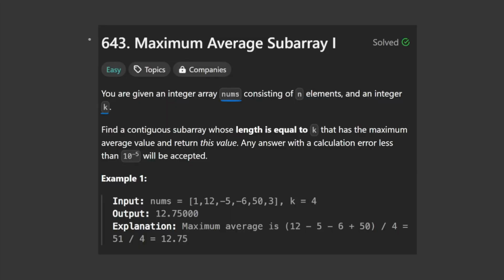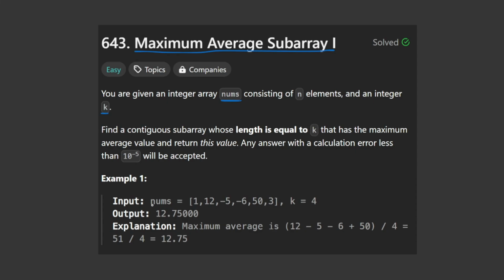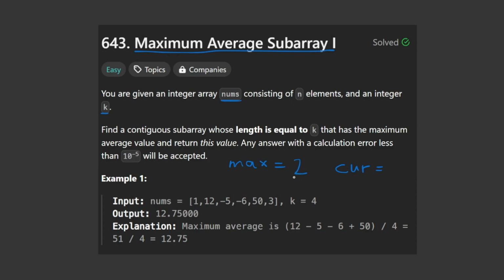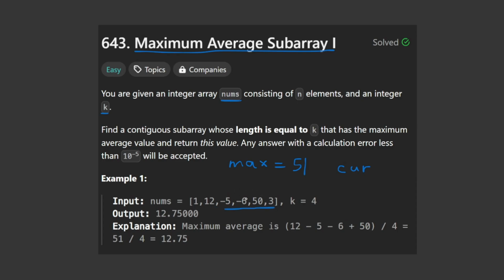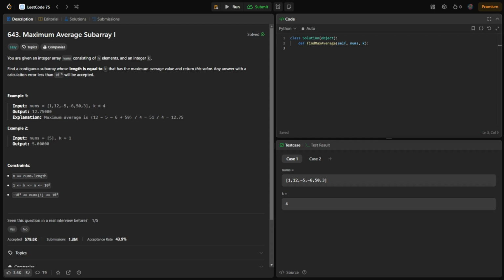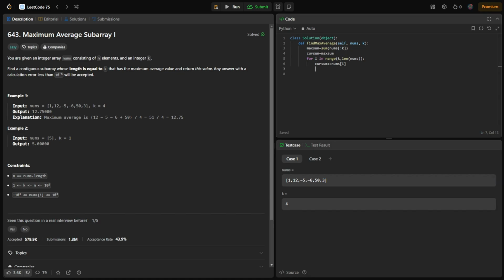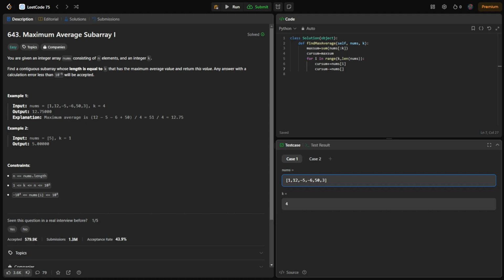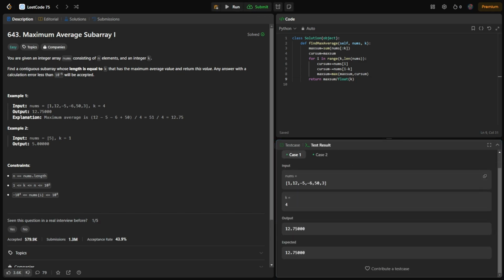Solving Leetcode 643 - Maximum Average Subarray I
In this video, we learn how to solve a problem from the Leetcode 75 and understand how a 'sliding window' solution works.